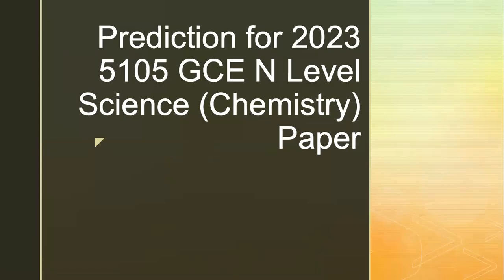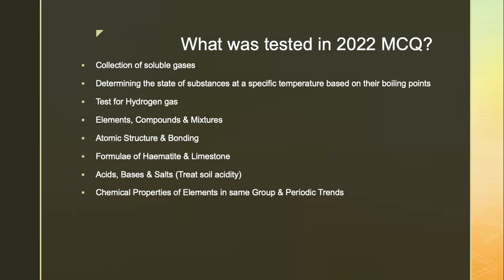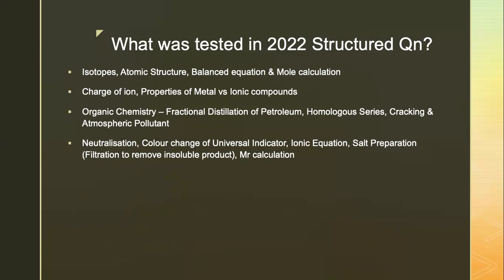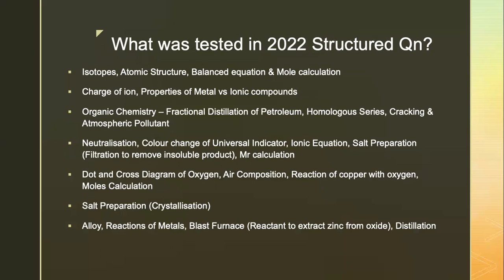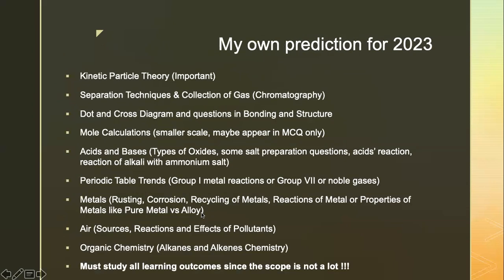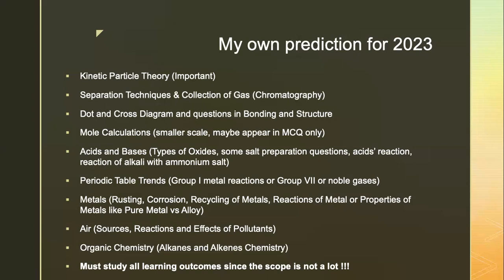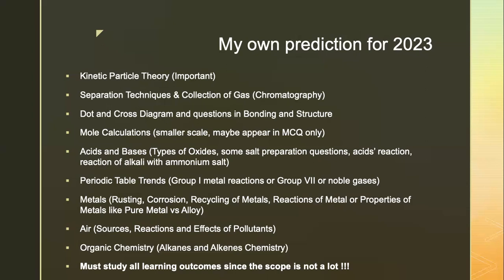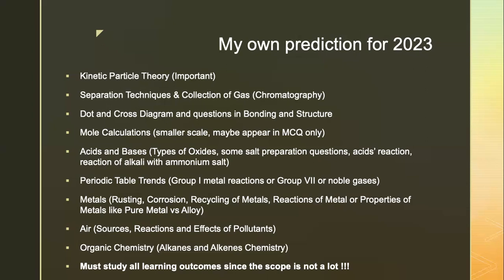GCE N Level Chemistry Predictions 2023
What may be tested in this year 2023 N Level Paper for Chemistry? Please watch the video from beginning to the end.